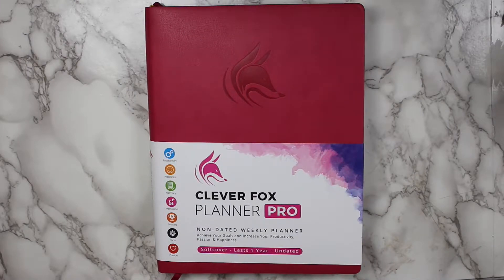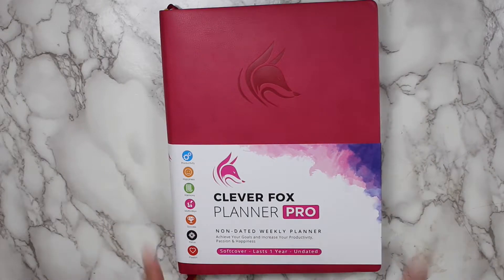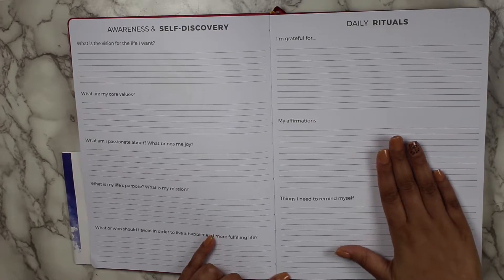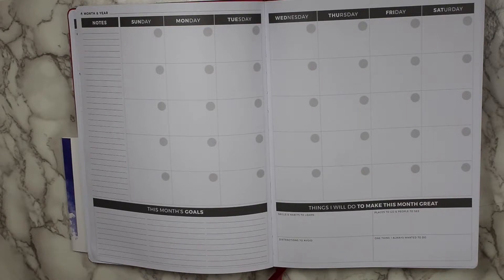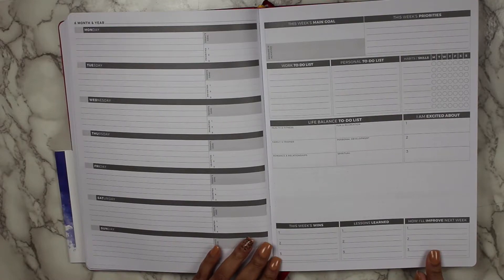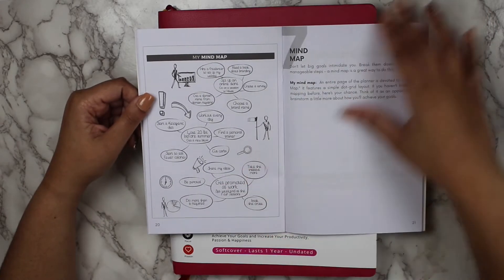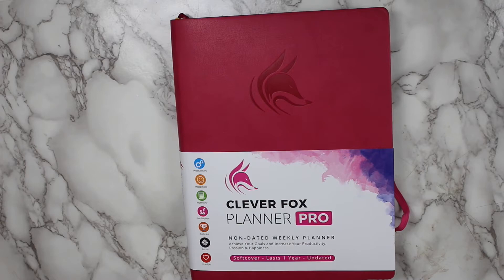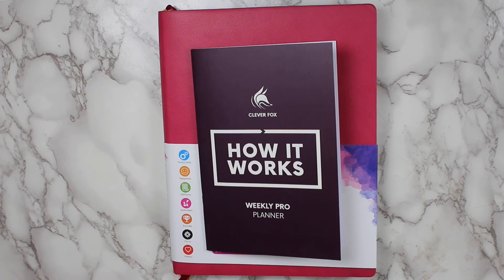Clever Fox Pro Weekly Planner Review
Hi guys! Thanks so much for checking out another video here on my channel. Today I am sharing a review of the Clever Fox Pro Weekly planner. All opinions are my own. Check out the links below to shop Clever Fox, save a few coins, and see other related content.

♡ Lakia